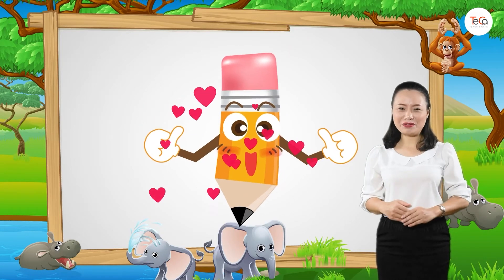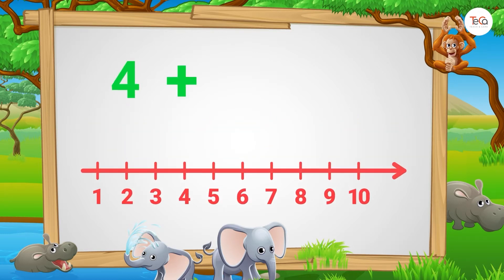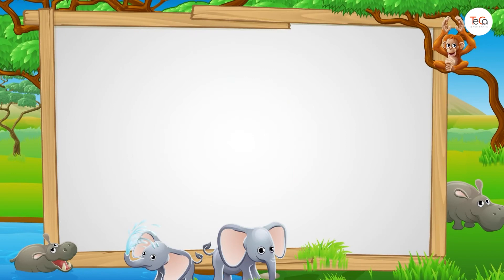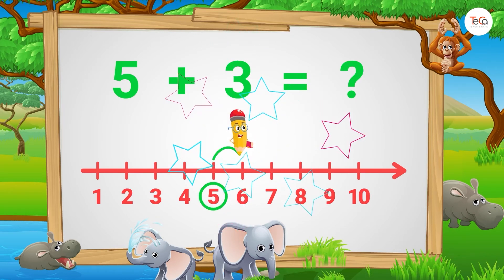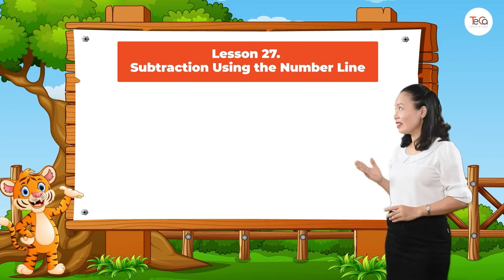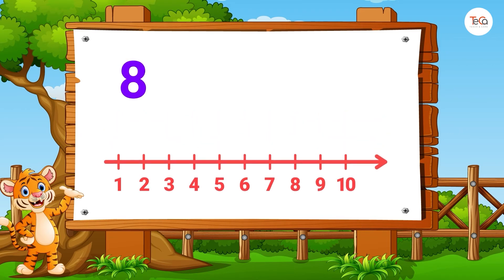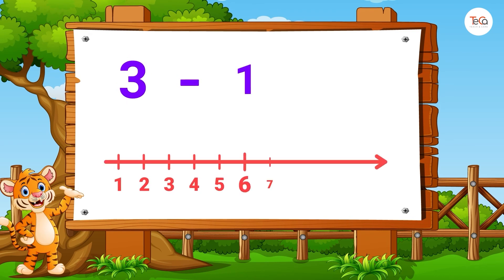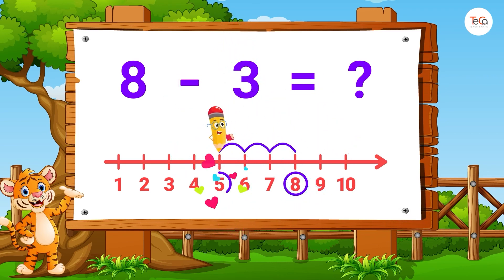Addition and Subtraction using the Number Line | Kindergarten Math | Math For Kids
00:00 Addition using the Number Line
04:33 Subtraction using the Number Line